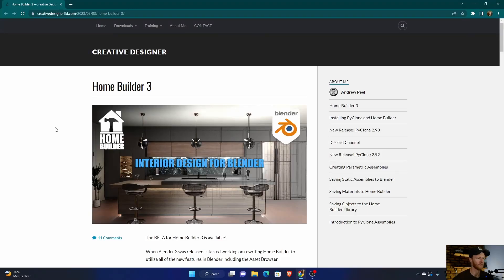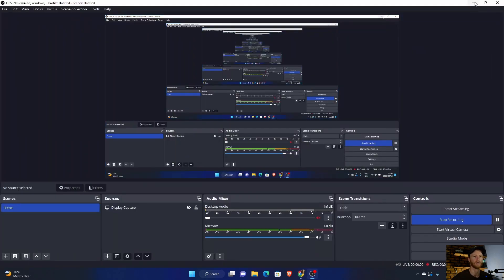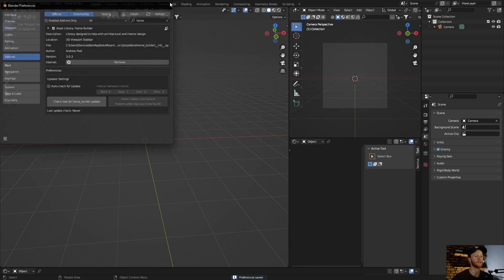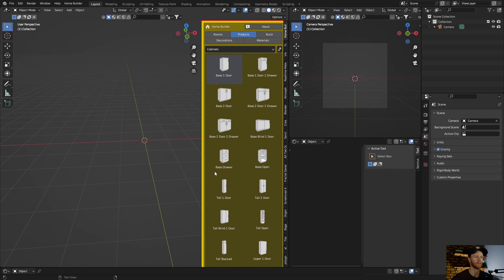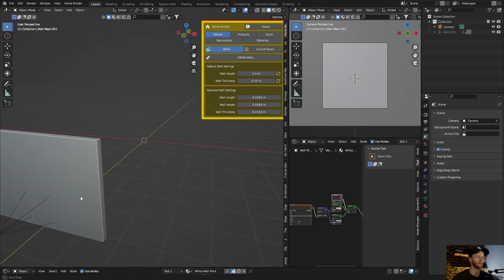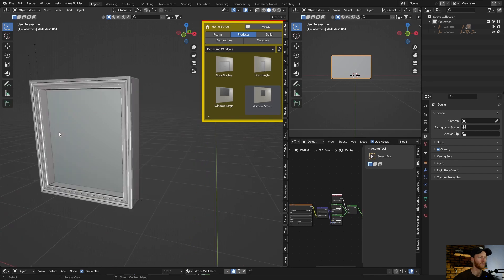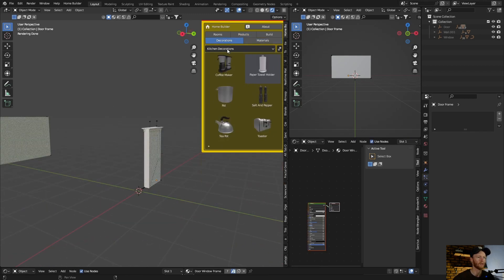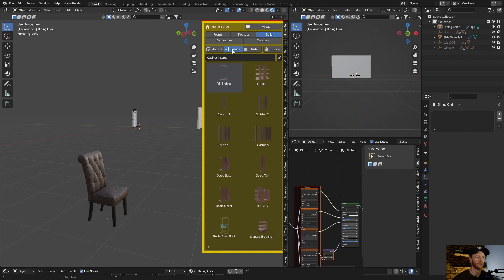Free Home Builder Add On For Blender